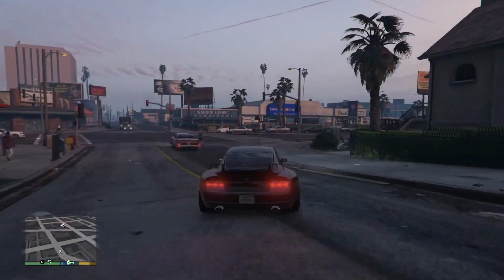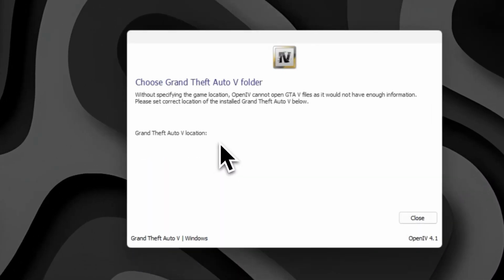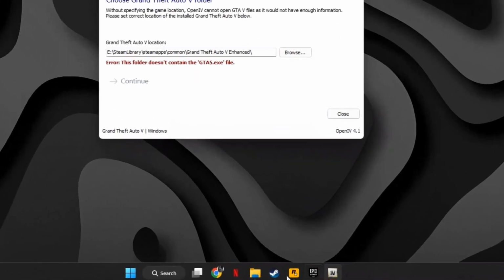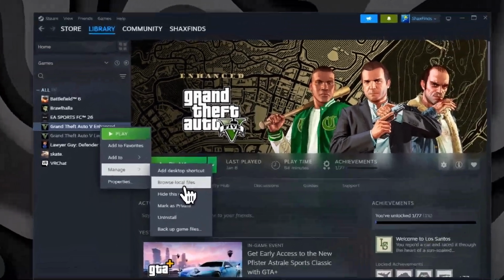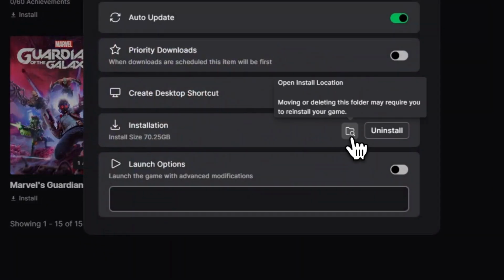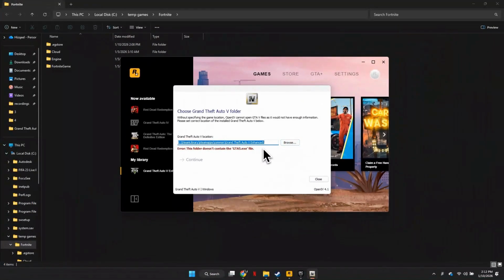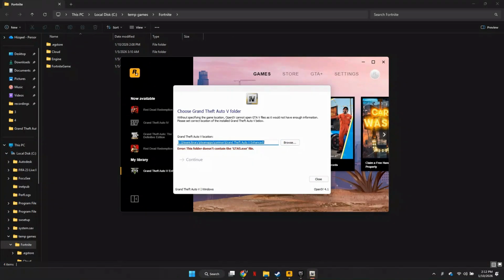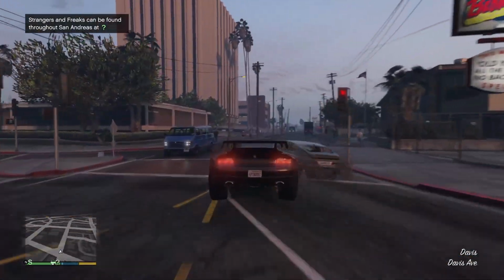How To Locate GTA5.exe For OpenIV - Step By Step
In this step-by-step guide, you’ll learn how to locate the GTA5.exe file for OpenIV.
I’ll show you the exact GTA V install folders for Steam, Epic Games, and Rockstar Launcher.
This tutorial helps fix OpenIV setup and mod installation issues.
Perfect for beginners installing GTA 5 mods.
Follow these simple steps to find GTA5.exe quickly and easily.